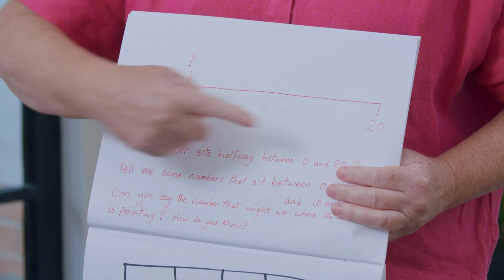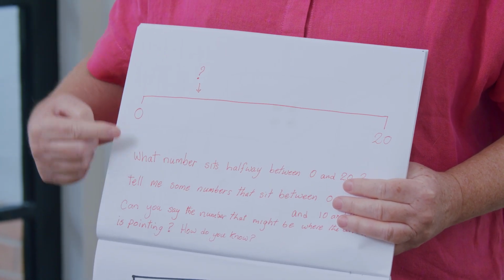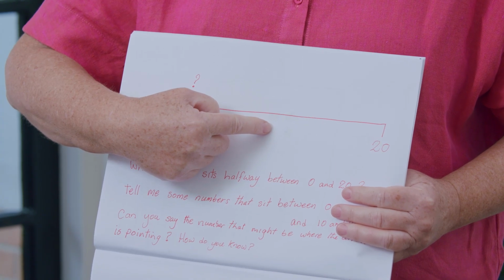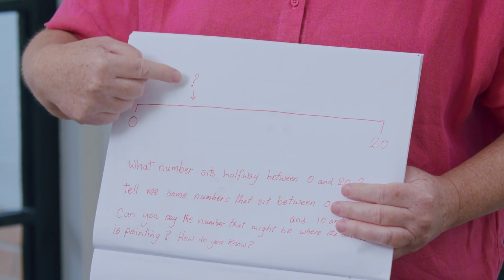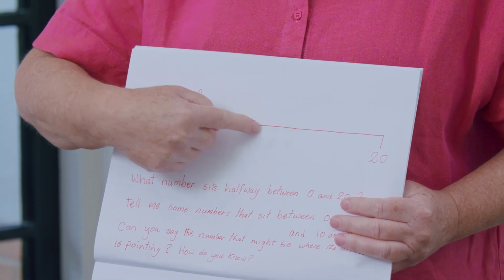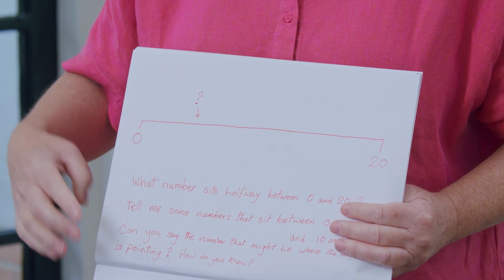Year 1 Numeracy - Lesson 11 - Number - Counting to 100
In this lesson you'll notice numbers within 100, carry out simple additions and subtractions and count more and less. You'll need something to write with some paper or a scrapbook and collections to count.